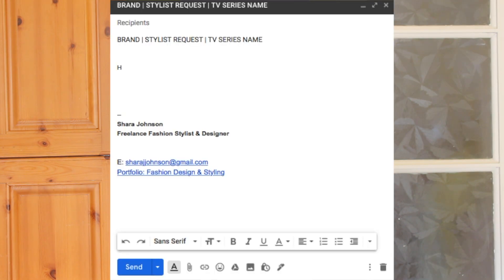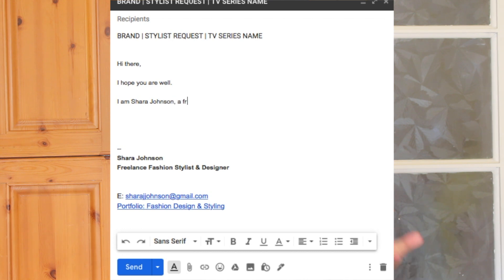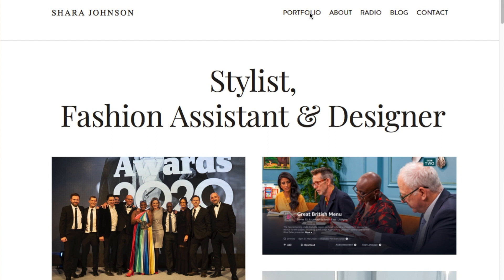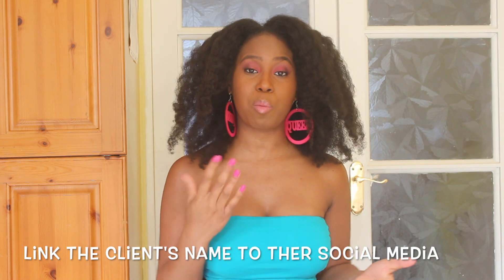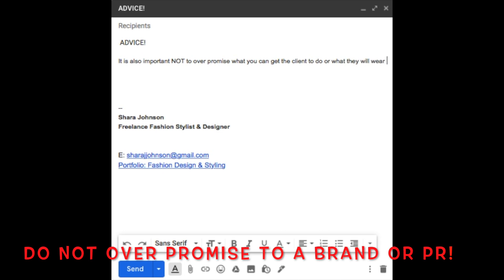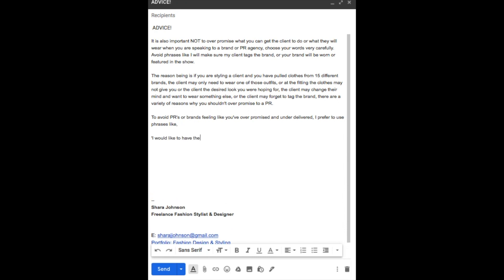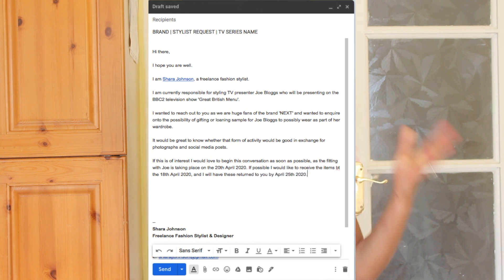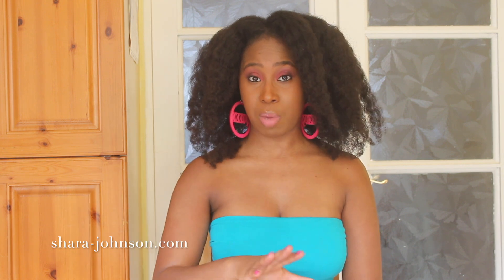STYLING TIPS: HOW TO REQUEST CLOTHES FROM A FASHION BRAND / PR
Hey lovelies,

I'm back this week with a step by step video of how to email a fashion brand or a fashion PR when you want to request clothes for styling from them, I also mention a few things to avoid. :)

Fashion Platforms good for finding PR contacts